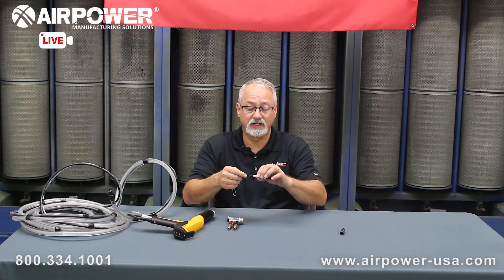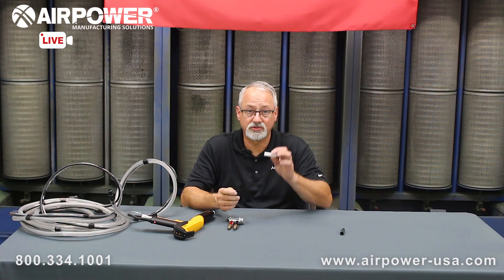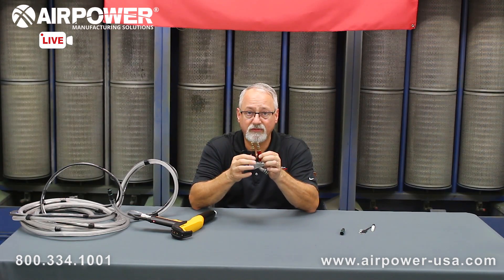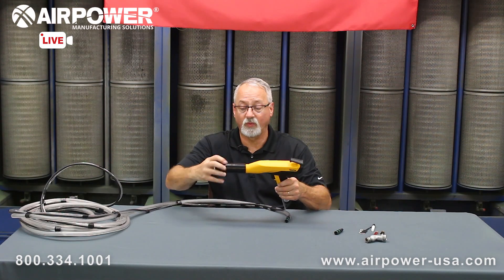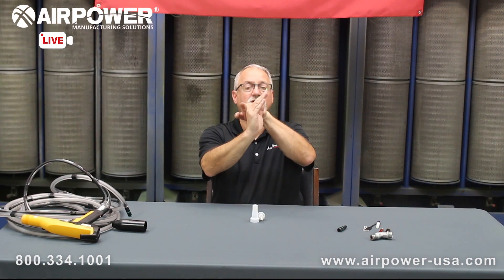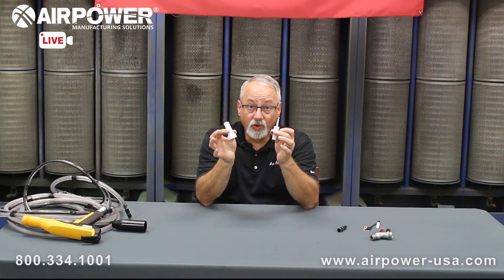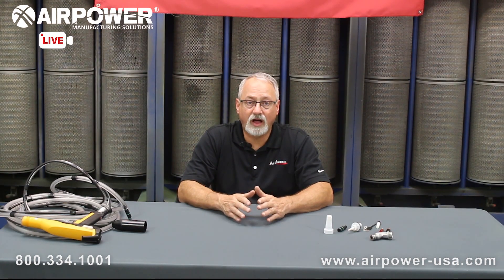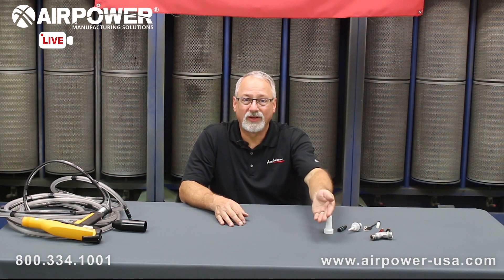Air Power Live Tech Tip: Checking Wear Parts on a Gema OptiFlex2 Powder Unit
Maintaining easy to replace Gema OptiFlex gun, hose and pump wear parts from a preventive maintenance perspective yields high transfer efficiency, powder savings and a reduction in part rejects.